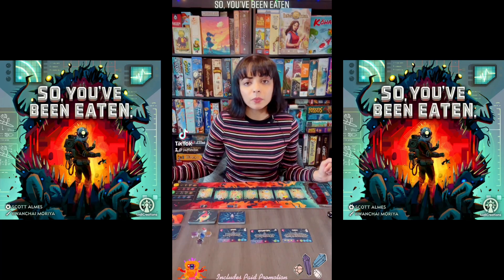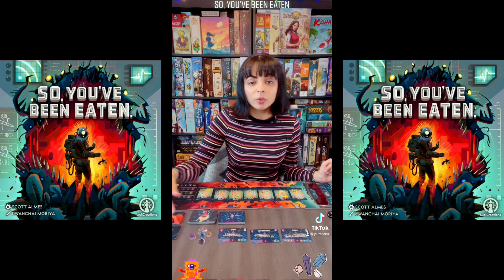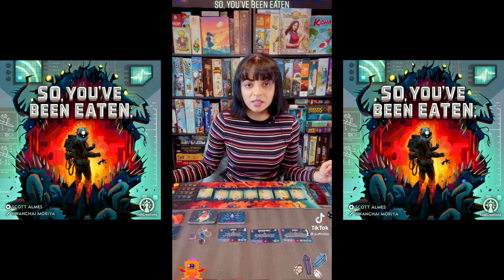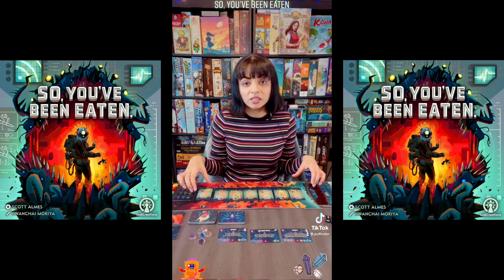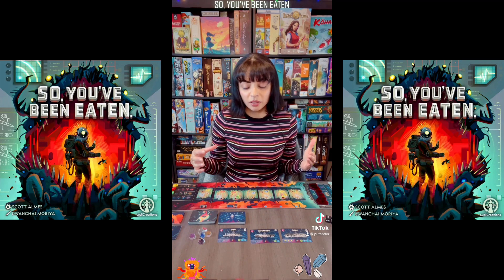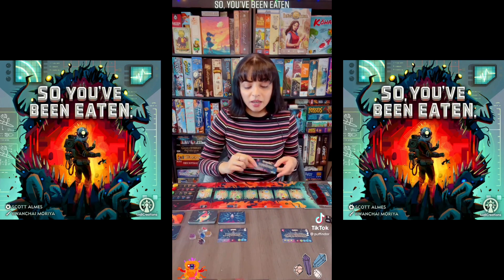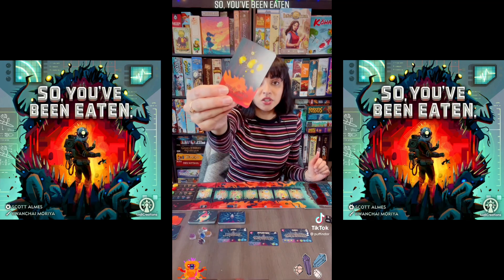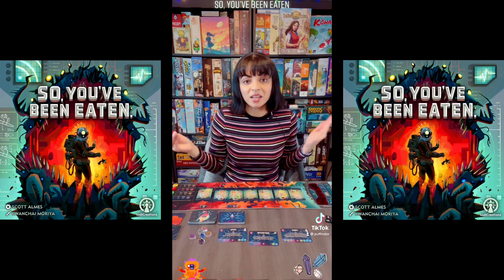So, You've Been Eaten.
So, You've Been Eaten by LudiCreations is coming to Kickstarter on March 1st!
This is a super fun strategic two-player game with a quirky theme. I love it!